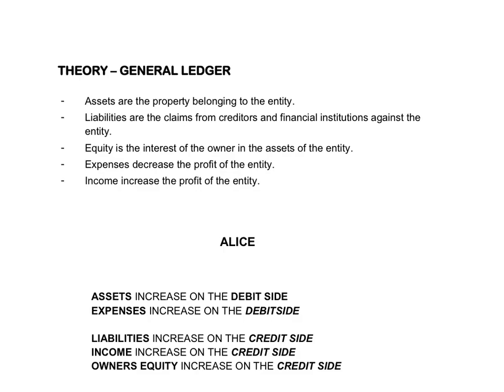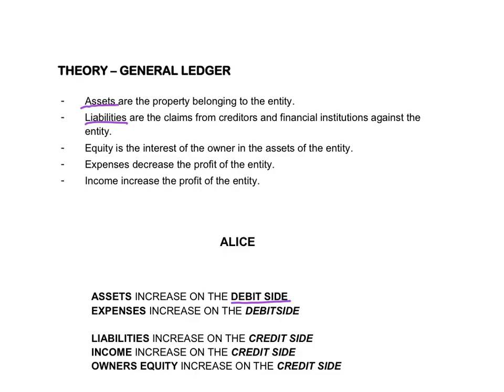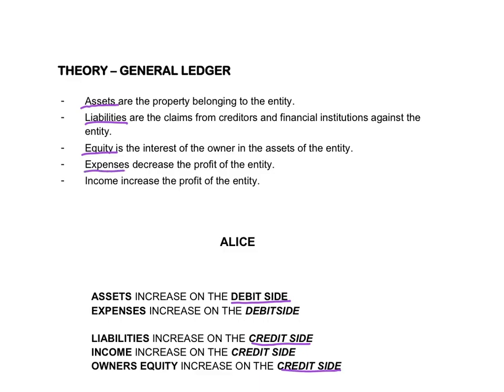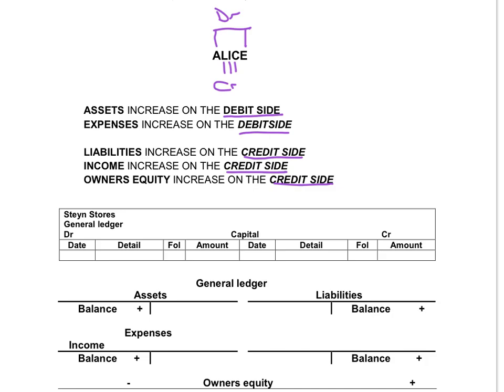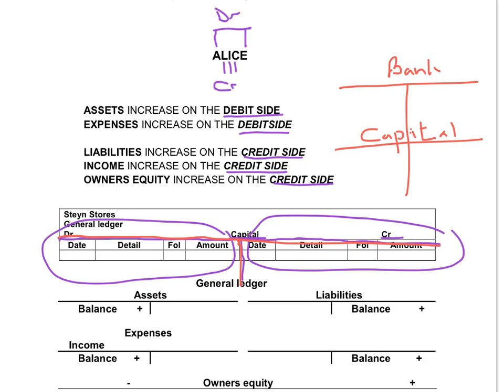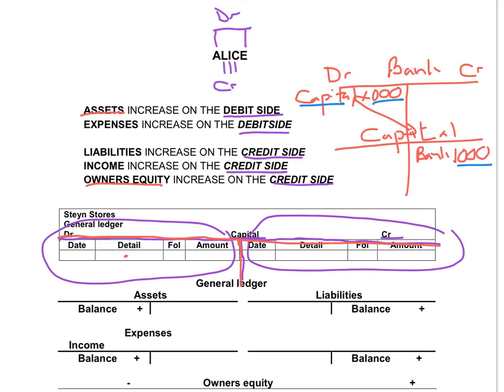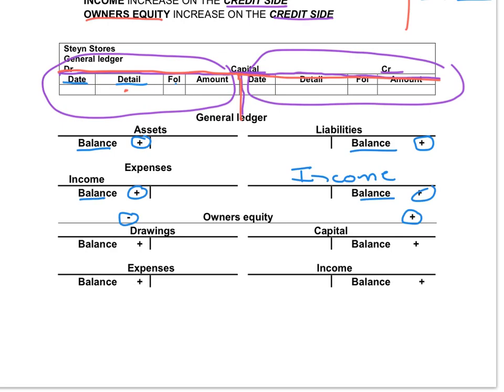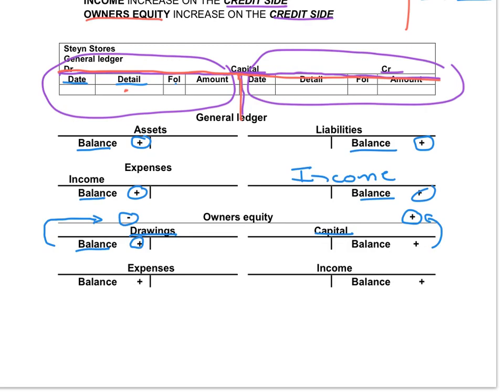GRADE 8, 9, 10, 11 AND 12 ACCOUNTING - Theory of general ledger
GRADE 8, 9, 10, 11 AND 12 ACCOUNTING - Theory of recording of transactions in the general ledger as prescribed by CAPS and IEB.

This video was provided by like2understandonline.co.za and accountants2be.co.za